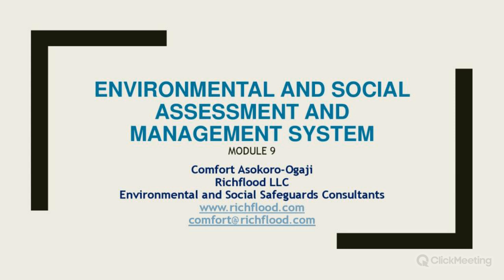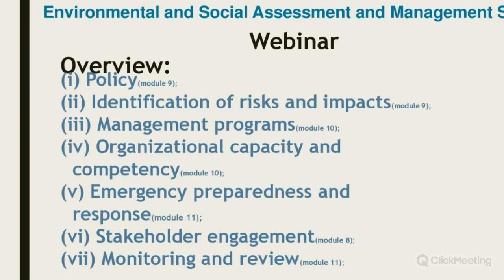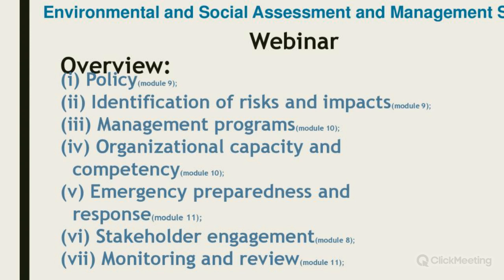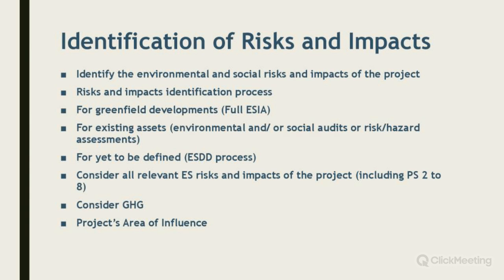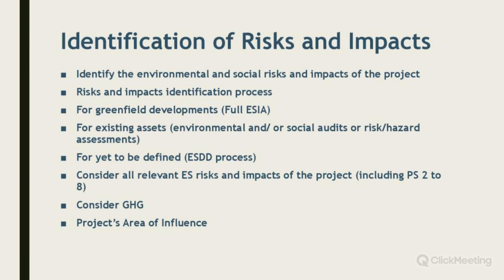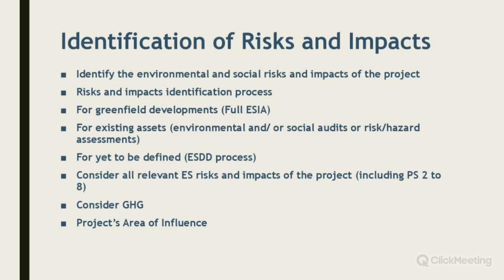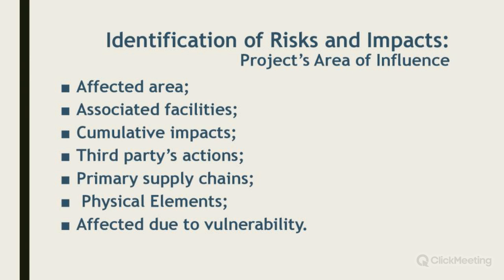Environmental and Social Assessment and Management System Module 9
Richflood works closely with the public and private sectors as Environmental and Social Risk Consultants Undertaking Consultancy services in the following areas:
**Environmental and Social Impact Assessments (ESIAs);
**Environmental Auditing (EAu);
**Environmental and Social Management Systems (ESMS);
**E&S Due Diligence (ESDD) studies;
**Resettlement Action Programme (RAP);
**Environmental Laboratory Services.

Richflood helps clients meet international lender requirements (e.g. IFC, World Bank, AfDB) and guides lenders investment decisions in relation to environmental and social risks.

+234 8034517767 The type, scale, and location of the project guide the scope and level of effort devoted to the risks and impacts identification process.

The scope of the risks and impacts identification process will be consistent with good international industry practice, and will determine the appropriate and relevant methods and assessment tools.

The process may comprise a full-scale environmental and social impact assessment, a limited or focused environmental and social assessment, or straightforward application of environmental siting, pollution standards, design criteria, or construction standards.

For greenfield developments or large expansions with specifically identified physical elements, aspects, and facilities that are likely to generate potential significant environmental or social impacts, the client will conduct a comprehensive Environmental and Social Impact Assessment, including an examination of alternatives, where appropriate.

When the project involves existing assets, environmental and/ or social audits or risk/hazard assessments can be appropriate and sufficient to identify risks and impacts.

If assets to be developed, acquired or financed have yet to be defined, the establishment of an environmental and social due diligence process will identify risks and impacts at a point in the future when the physical elements, assets, and facilities are reasonably understood. The risks and impacts identification process will be based on recent environmental and social baseline data at an appropriate level of detail.

The process will consider all relevant environmental and social risks of the project, including the issues identified in Performance Standards 2 through 8, and those who are likely to be affected by such risks and impacts. In limited high risk circumstances, it may be appropriate for the client to complement its environmental and social risks and impacts identification process with specific human rights due diligence as relevant to the particular business.

The risks and impacts identification process will consider the emissions of greenhouse gases, the relevant risks associated with a changing climate and the adaptation opportunities, and potential transboundary effects, such as pollution of air, or use or pollution of international waterways.

Where the project involves specifically identified physical elements, aspects, and facilities that are likely to generate impacts, environmental and social risks and impacts will be identified in the context of the project’s area of influence.

Comfort Asokoro-Ogaji
Richflood LLC
Environmental and Social Safeguards Consultants